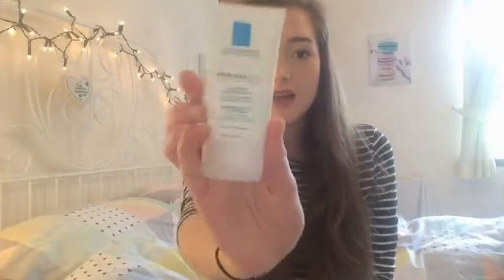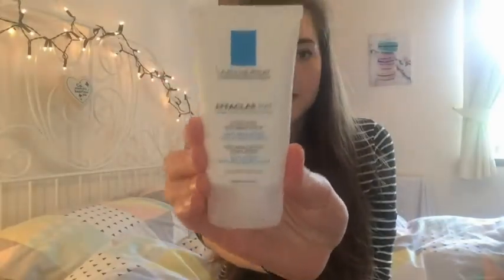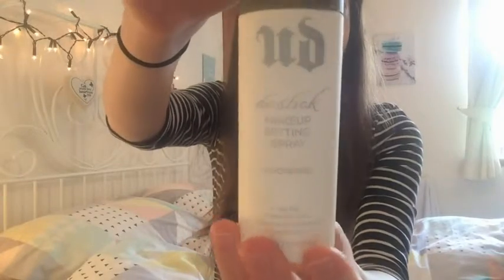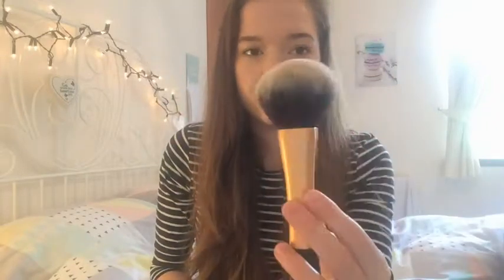My Top Tips for Oily Skin!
Sorry this video is a little late,I recorded this last Monday but have had so many issues,spent about 3 whole days altogether trying to fix it,after 4 hours this morning I've finally got it to work,so I hope you enjoyed and it would make all the stress worth it if you subscribed!

Xx